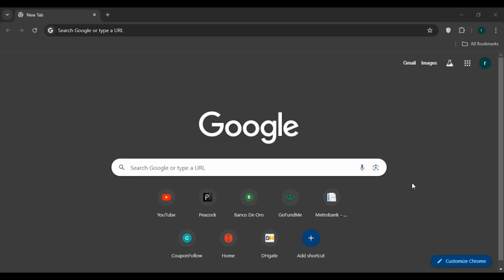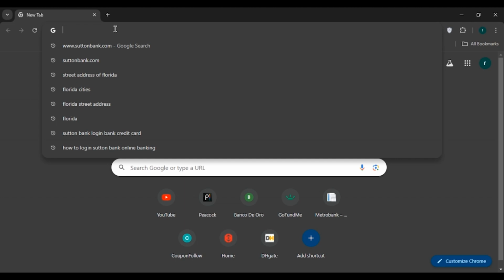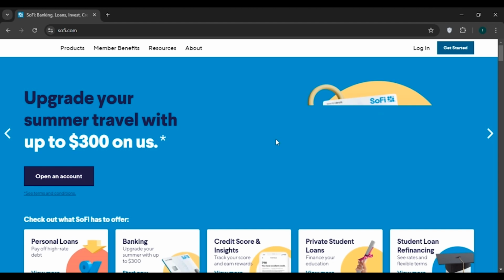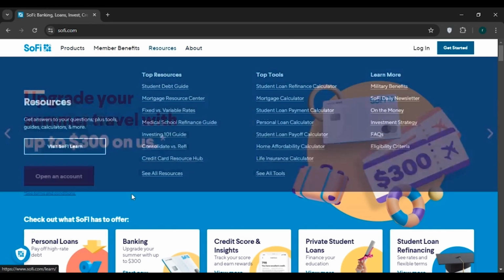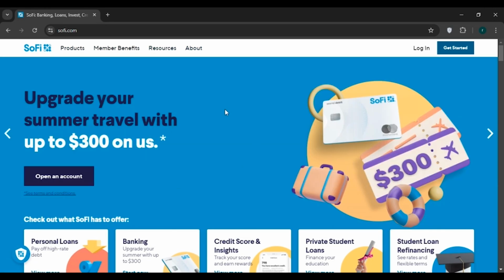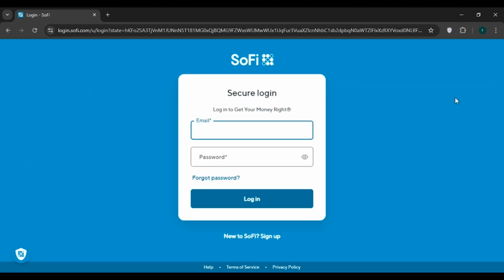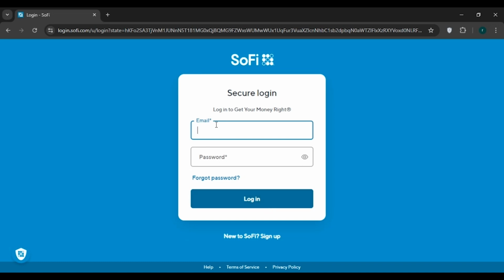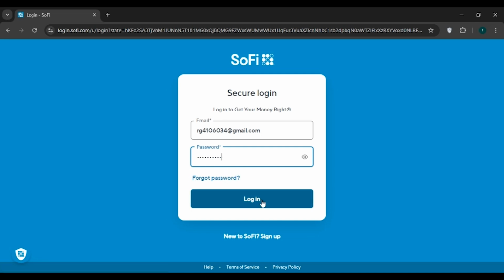How To Login SoFi Bank Account 2024 | SoFi Online Banking Sign In Tutorial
Need to access your SoFi Bank account online? This video provides a step-by-step guide to logging into your Bank account. Learn how to navigate the SoFi Bank website, enter your credentials, and securely access your account to manage your finances. Follow these easy steps to ensure a smooth and secure login process.